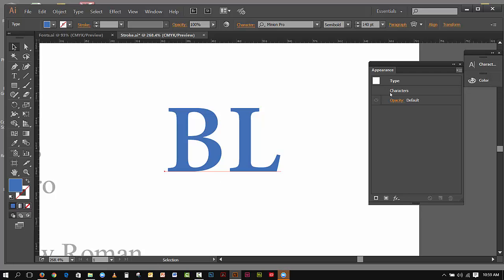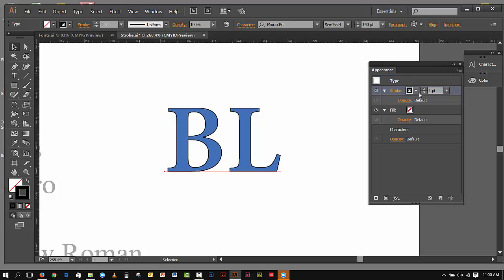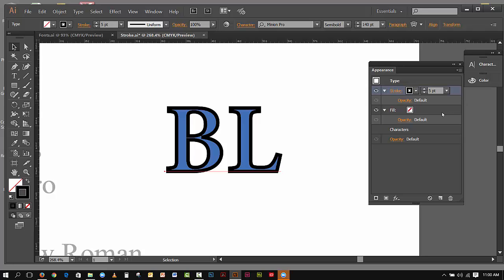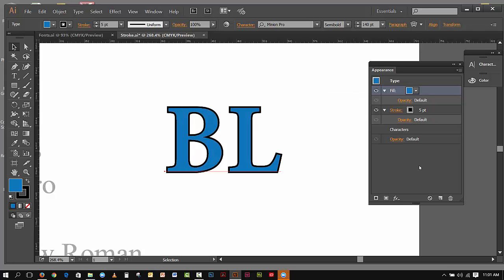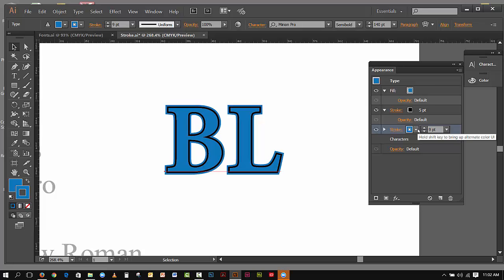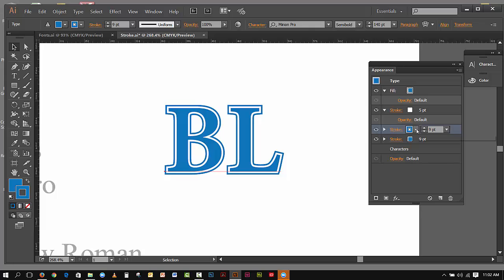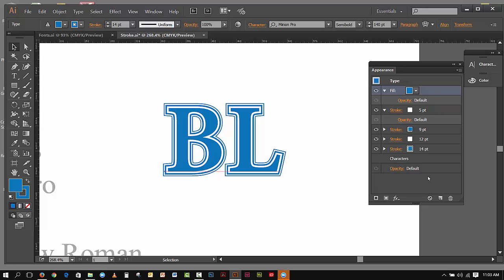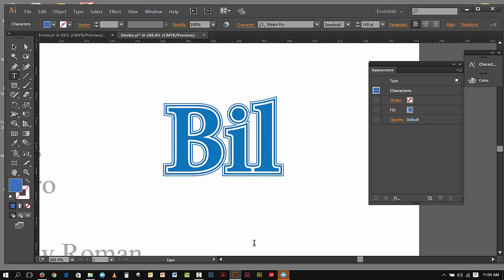Multiple Strokes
A demo of the Appearance panel in Adobe Illustrator and how to control strokes on live text.